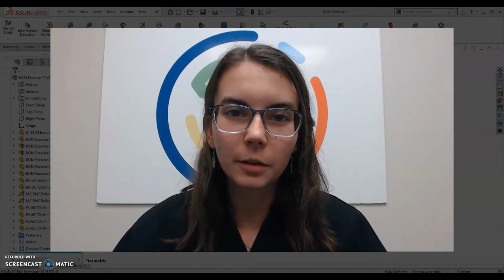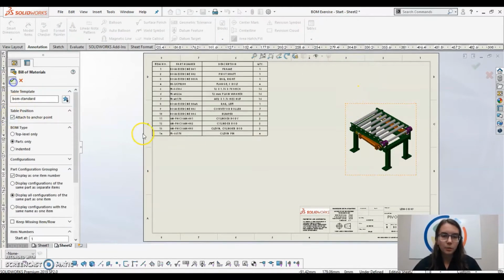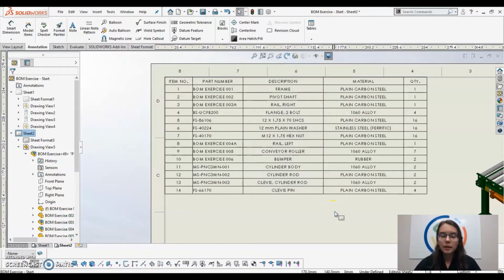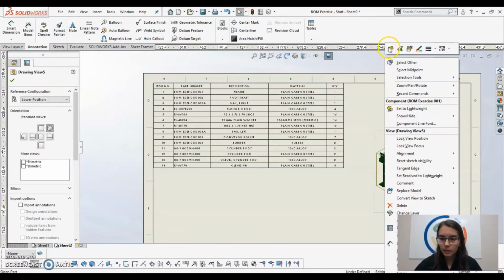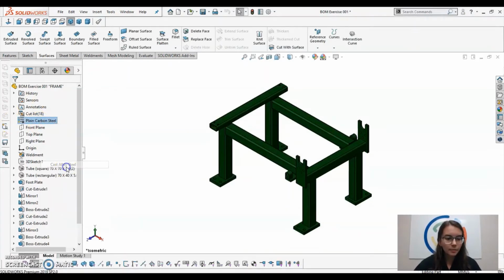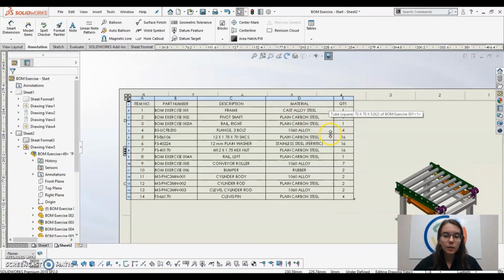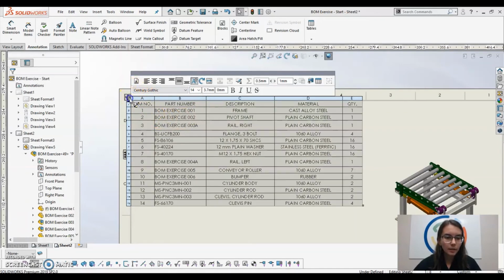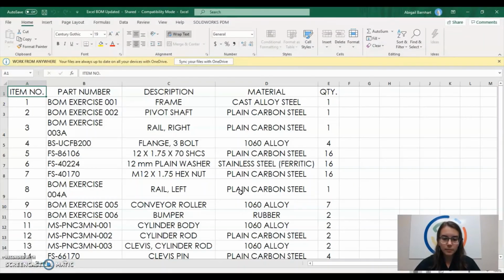BOM Demo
Our Application Engineer walks us through a quick Bill of Materials (BOM) Demo in SOLIDWORKS.